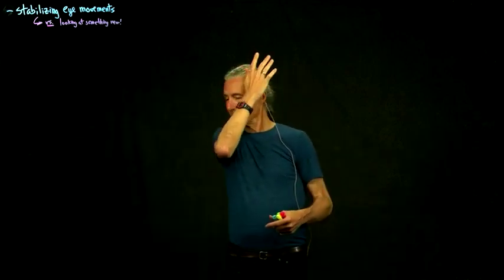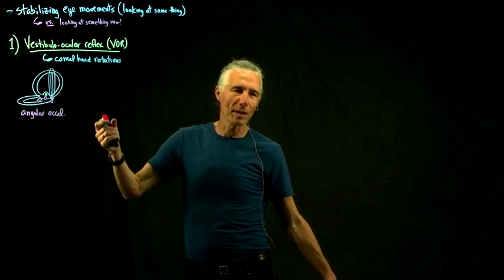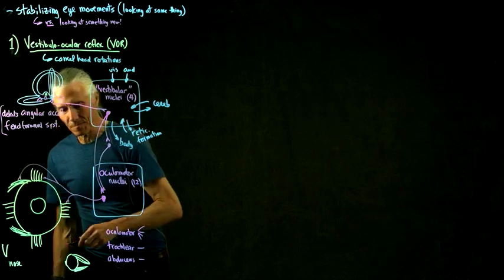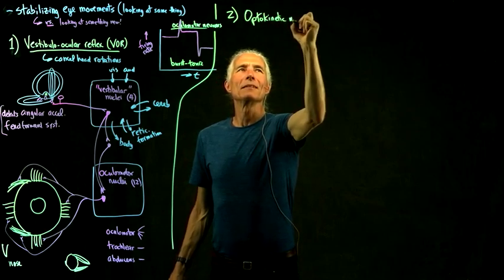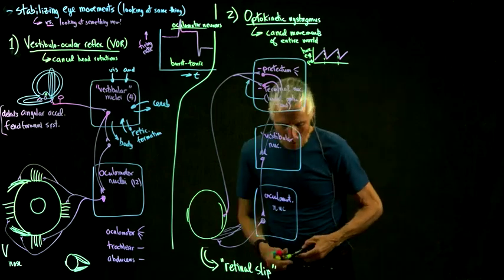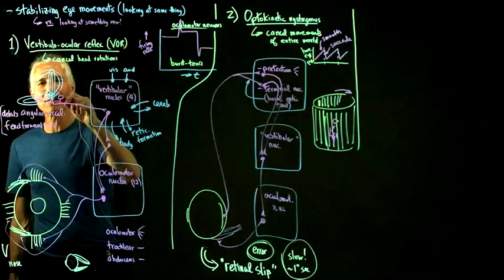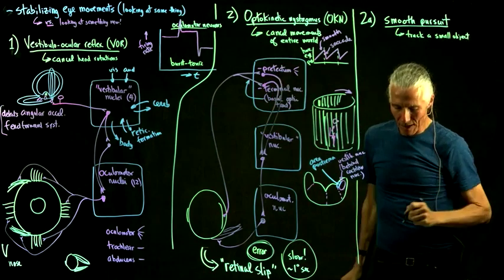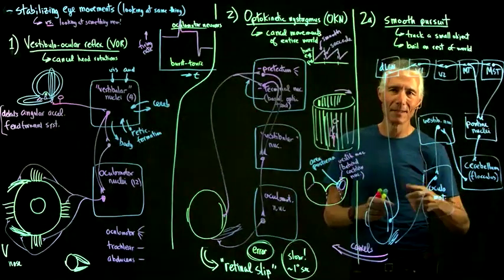29 StabilizingEyeMove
Stabilizing eye movements: (1) vestibulo-ocular reflex (VOR) cancels head rotation
(2) optokinetic nystagmus (OKN) cancels self-translation/locomotion
(3) smooth pursuit stabilizes small moving object      \